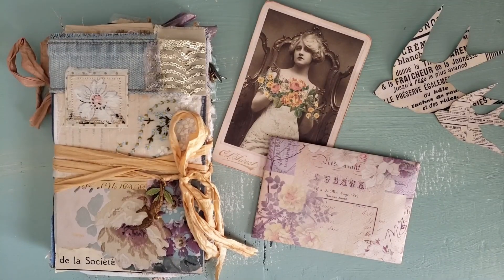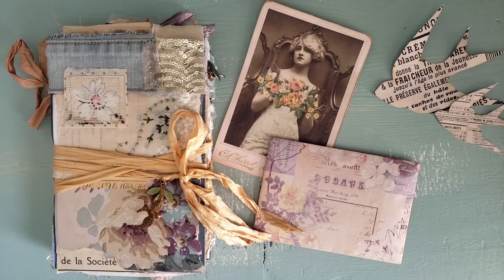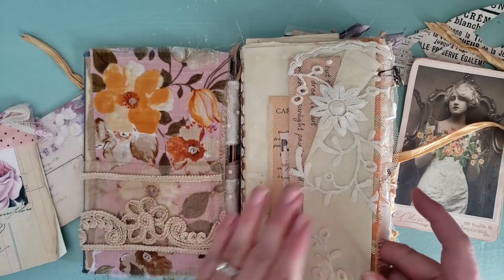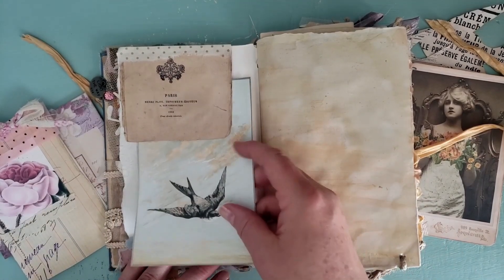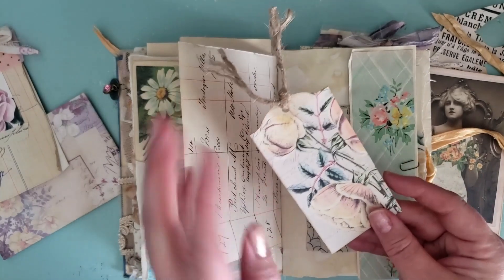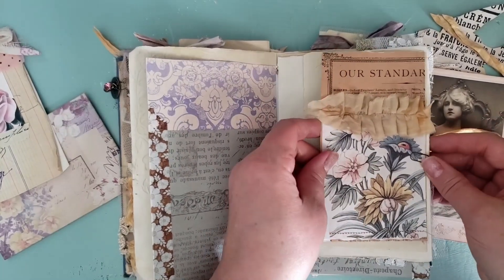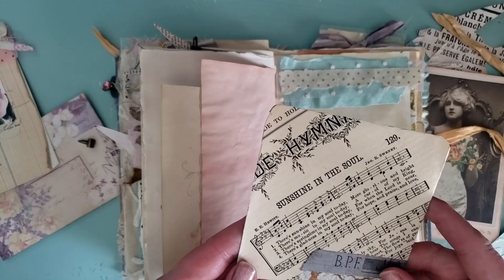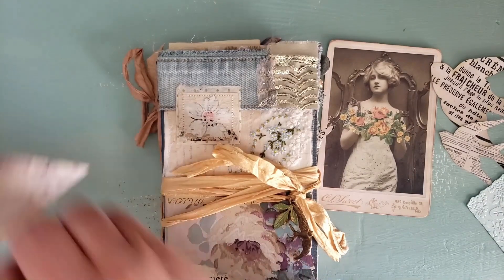Faded Floral Junk Journal by Heather Naggy!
The vintage images used in this junk journal show and tell video, can be found on our Premium Membership site (see below).

If you are a Premium Member here are a few resources for images shown in the video:
Envelopes from the French Paperie Collection bundle
Ballerina image from the Photo Frame Edges bundle
Swallows collage sheet in French Newspapers & Ephemera bundle